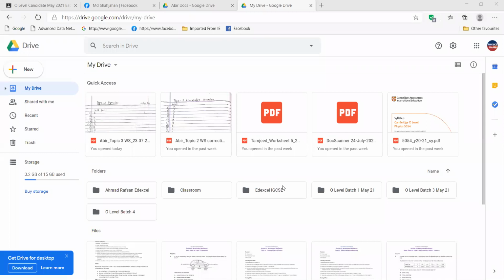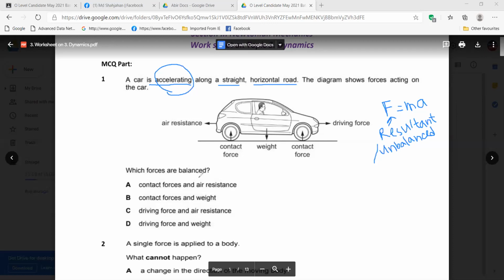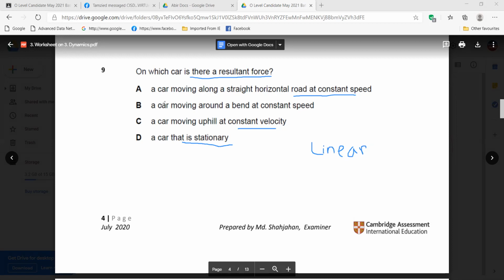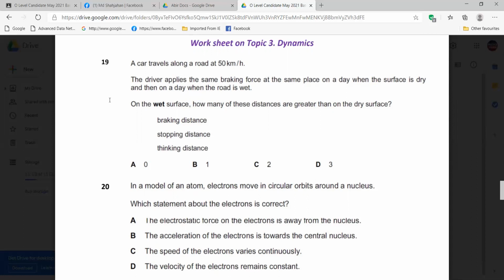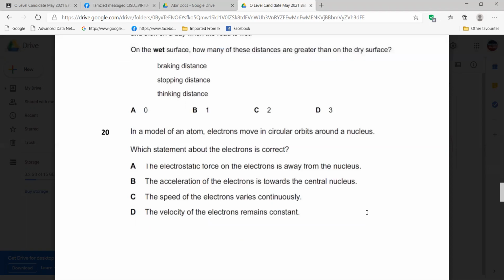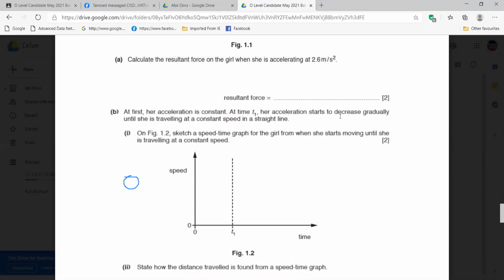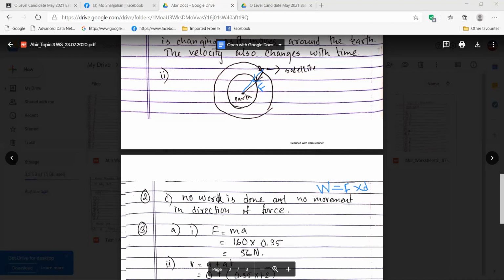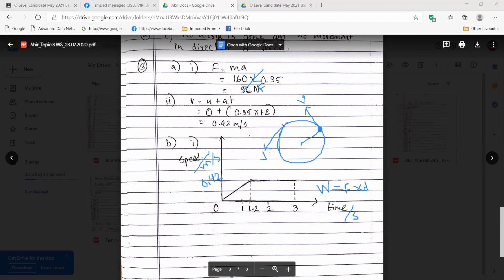Physics Mania O Level Batch 3 27 07 2020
In this video we had discussion on worksheet 3